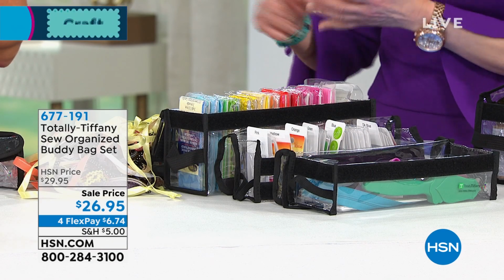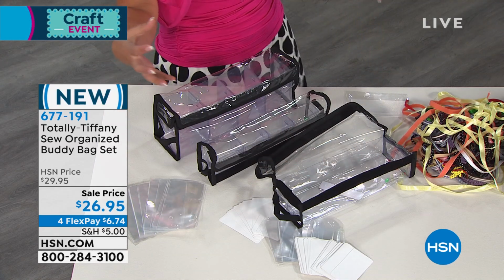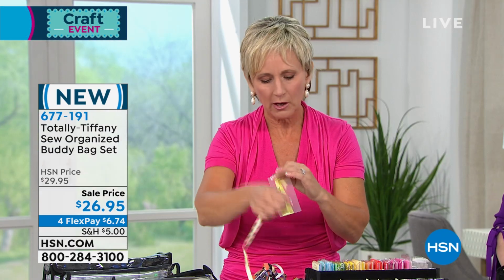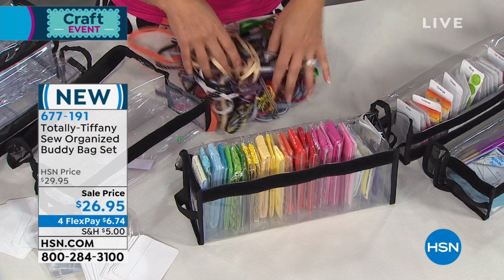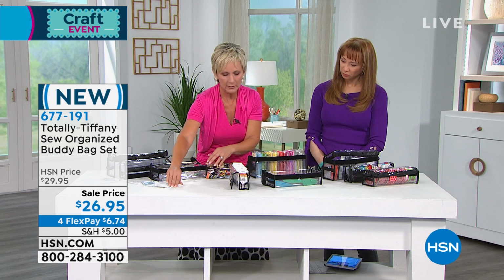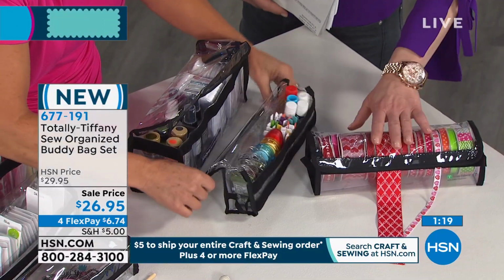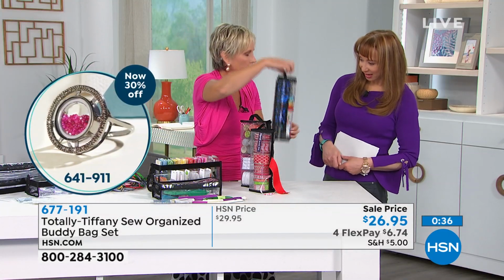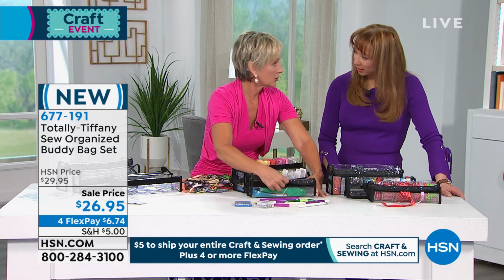TotallyTiffany Sew Organized Buddy Bag Set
Organizing your buttons, trims and sewing tools can be difficult, but so necessary. TotallyTiffany to the rescue! In this Sew TotallyOrganized set, you'll have exactly what you need to sort, organize, store and even travel with your supplies to a sewing class or retreat.

    Katya Buddy bag (4 trays)
    Dawn Buddy bag (4 trays)
    Myrel Buddy bag (1 tray)
    Button bag organizer (40 pockets, 40 inserts, 12 dividers)
    Trims, Tapes and Tools organizer (40 pockets)
    Insert for the set
    Instructions